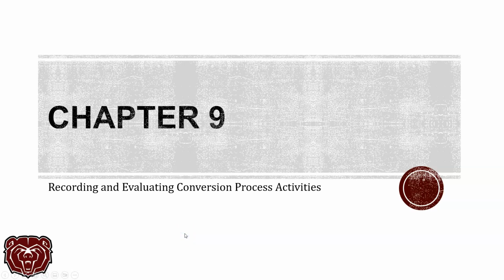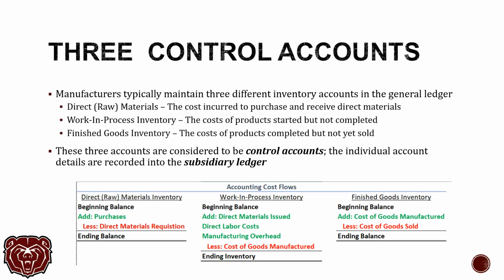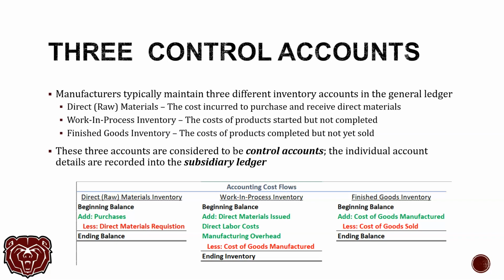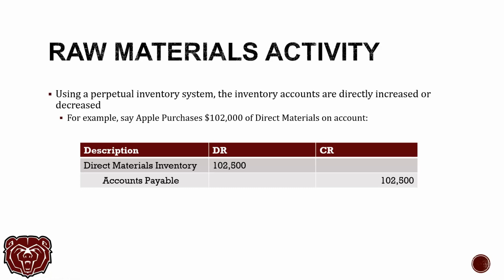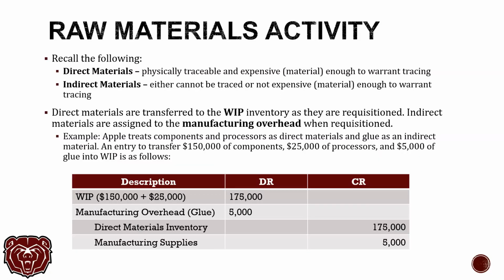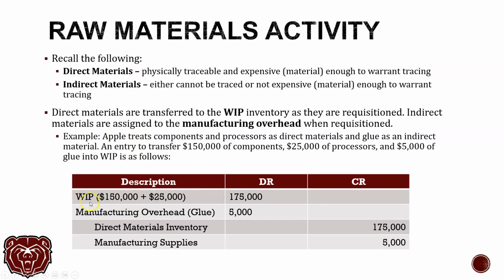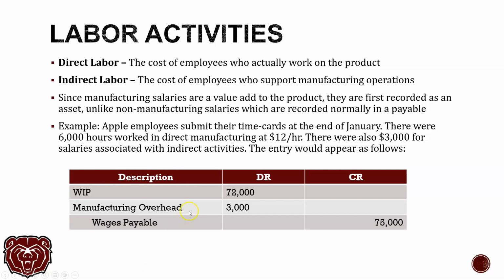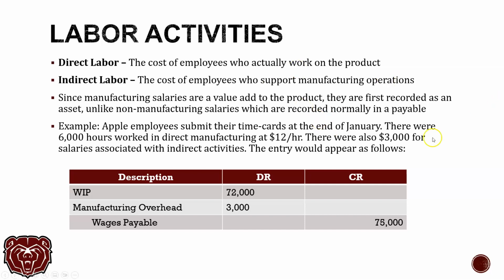ACC 206 - Chapter 9 - 1